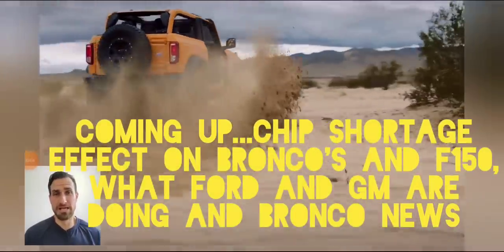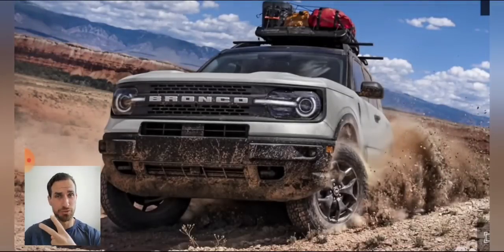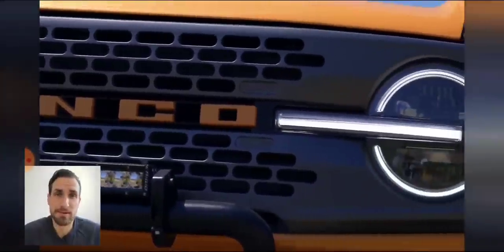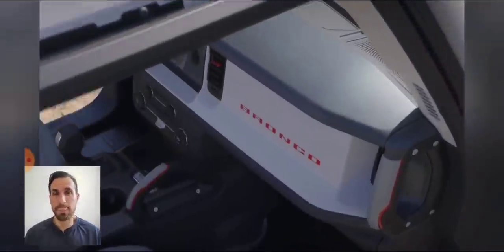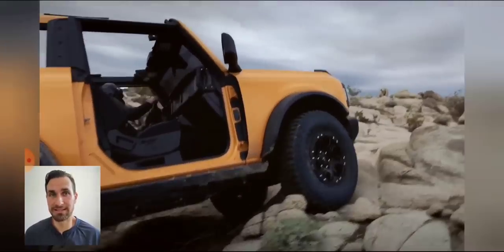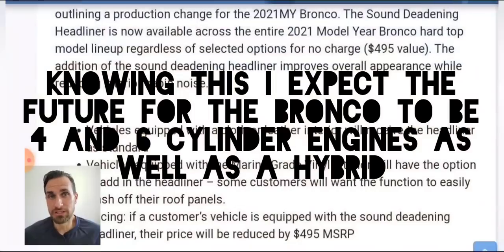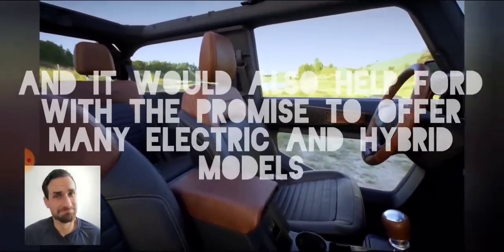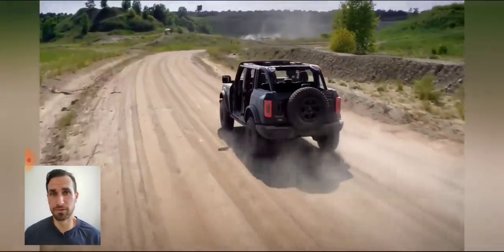2021 Ford Bronco News and the Microchip Shortage. Will Your Bronco be Delayed?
So this video is about the chip shortage and the difference between Ford and Gm on this, and how this will affect your Bronco or F150 order. The information is gathered from Reuters news, Jim cramers mad money and info from ford. Also in this video we will cover the news on the 2021 ford bronco hard tops and what you need to do to make sure you get the sound deadening headliner free of charge. Finally I will also cover news on the oil pan for 2.7l engines. As of late we have also learned that Bronco's, this year, will be delivered overseas even with the chip shortage. Some are mad about this, but I'll cover why we have a chip shortage and the solutions that will likely prevent any major issues for Bronco production. Now I've seen delays with the F150 but even with the chip issue its not as if some are being refused the production of an F150. So I hope to debunk some fears and myths while explaining the chip shortage Now if you want to help this channel out hit the like button early on and subscribe to get my upcoming videos such as debunking what is wrong with the Broncos 2.7l engine and what can be done for more power for less money! Pt 2